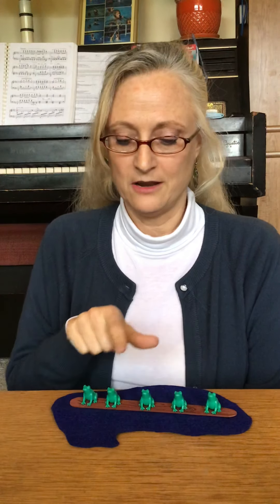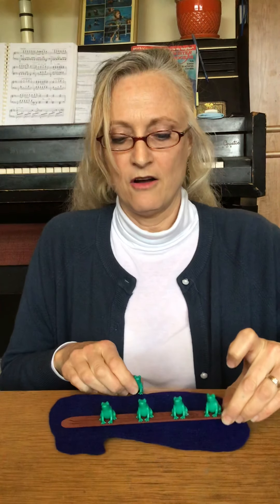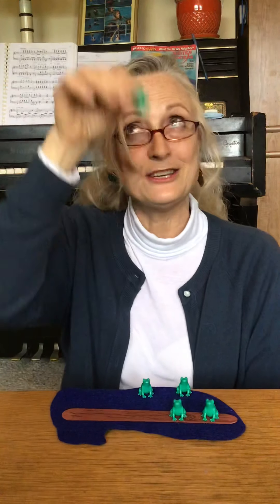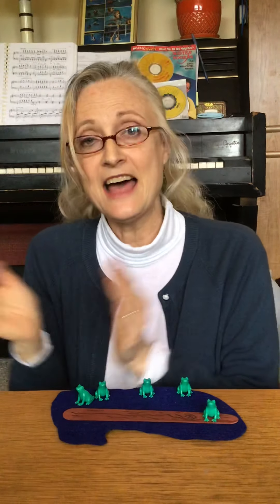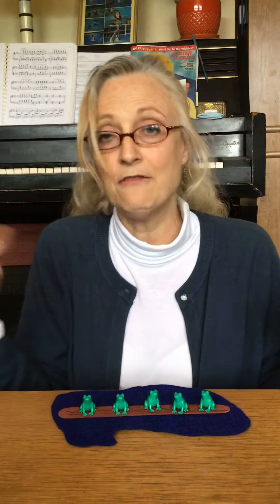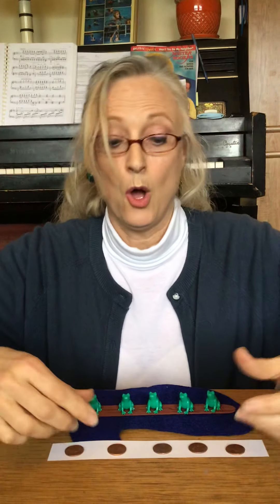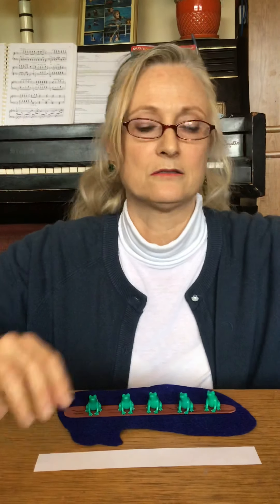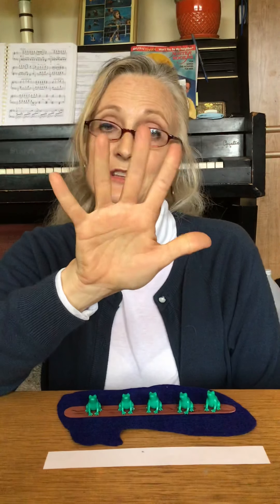Five Green &Speckled Frogs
Sing and count!